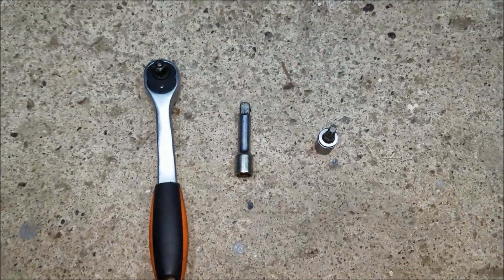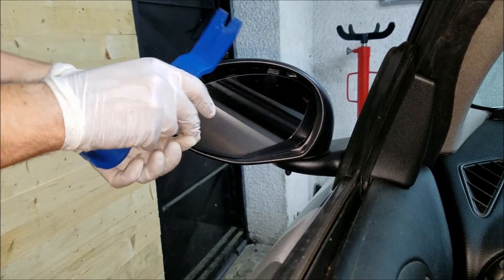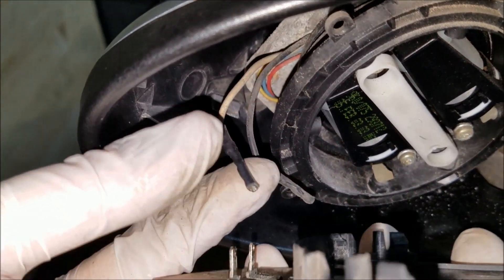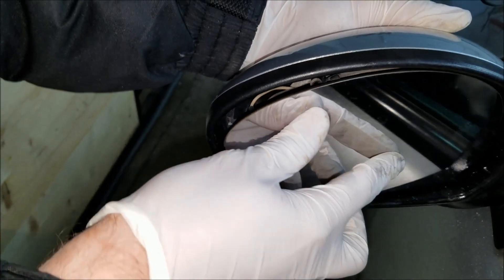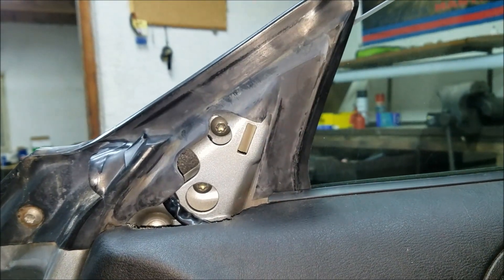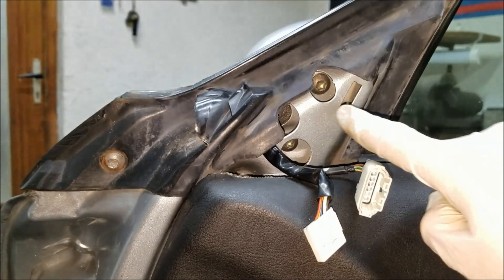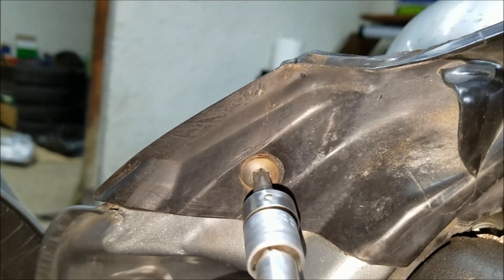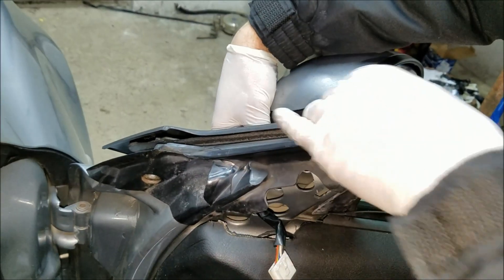Alfa GT, 147 Door Mirror Glass Replacement, Door Mirror Removal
In this video you can see how to replace glass on door mirror, and how to remove door mirror altogether...